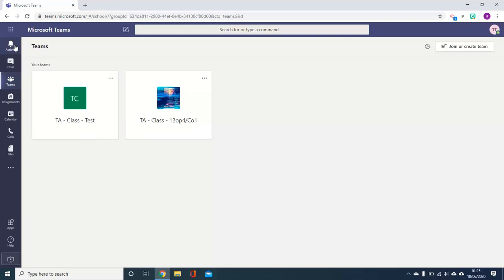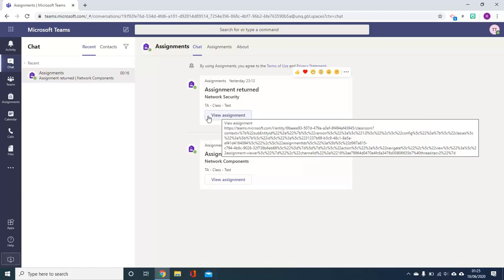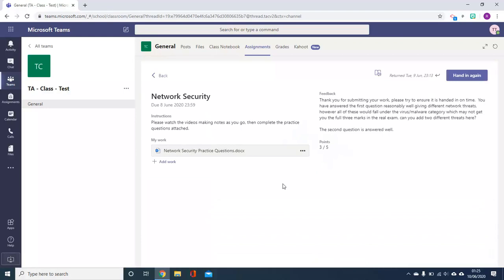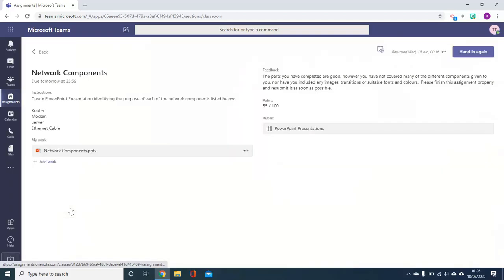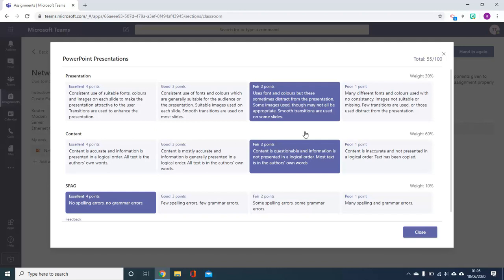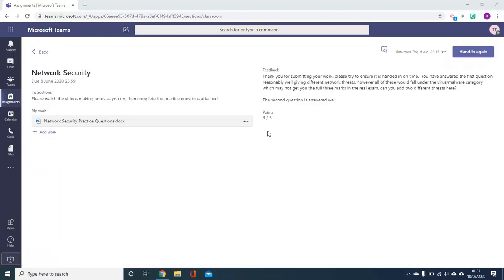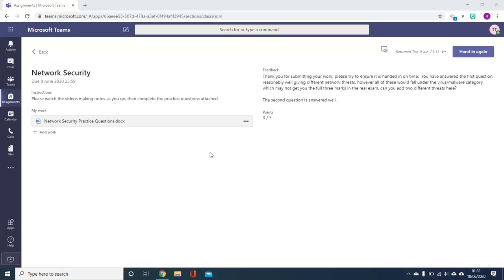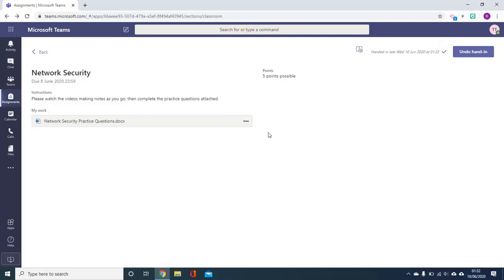Receiving and responding to feedback in Microsoft Teams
Student and Parent guide: How to receive and respond to feedback from your teacher in Microsoft Teams